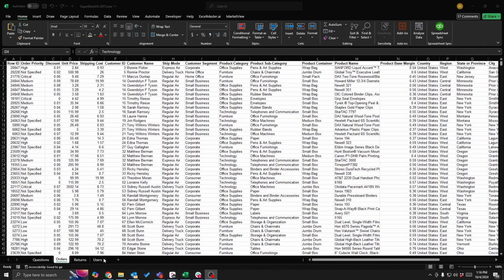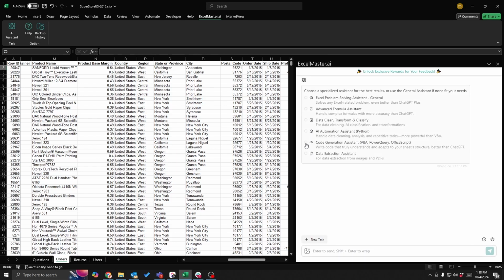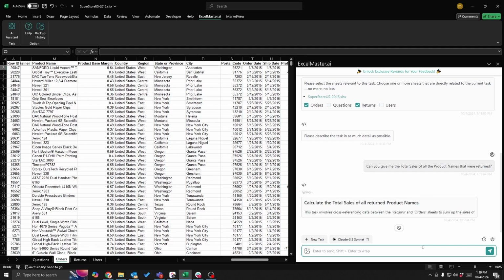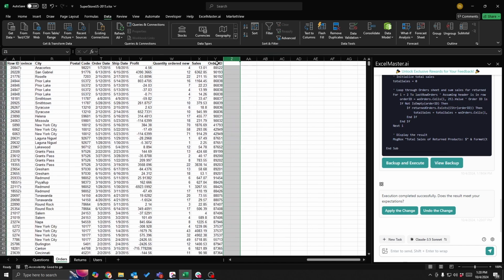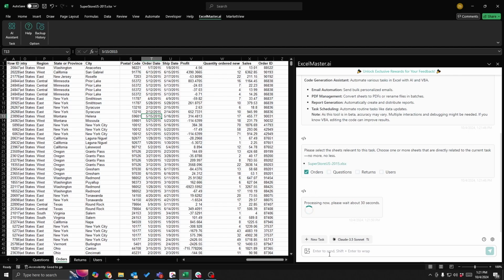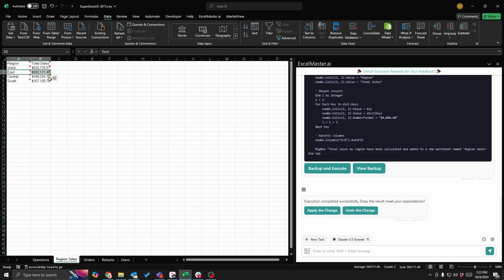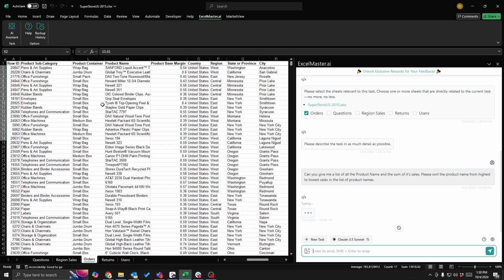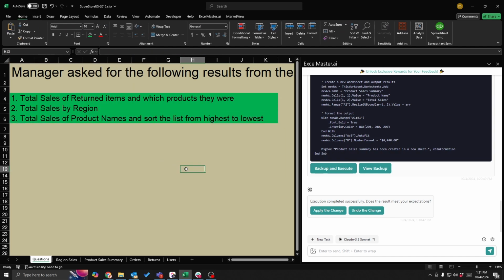This Excel Plug-in makes me $1,000 per day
Let's review this ExcelMaster.AI plug-in again. I'm putting this thing to the test today! I want to hear about your experiences with this tool.